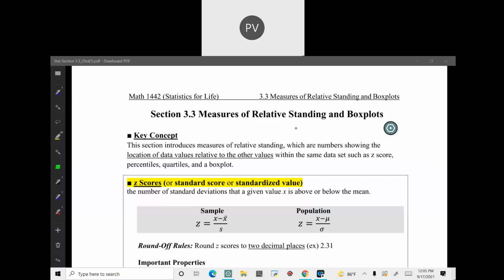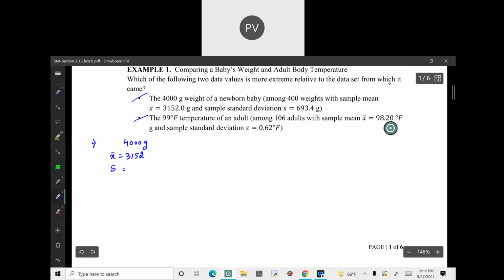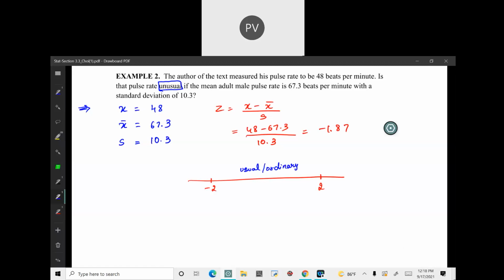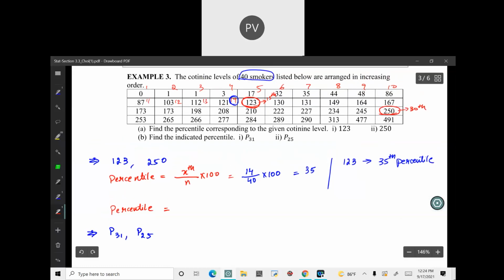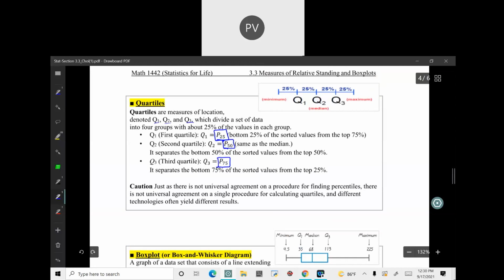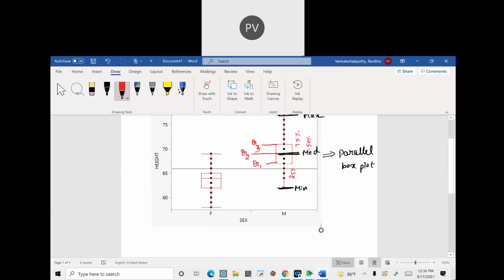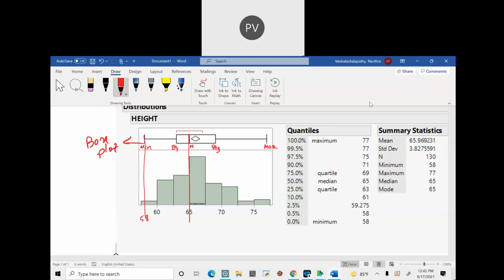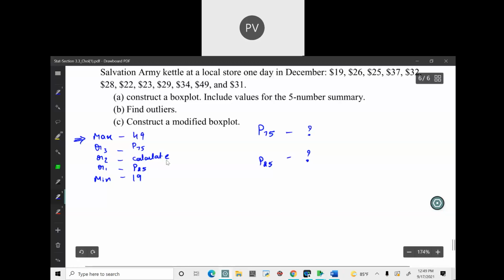SECTION 3.3: Measures of relative standing and boxplot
CHAPTER 3 : Describing, Exploring, and Comparing Data